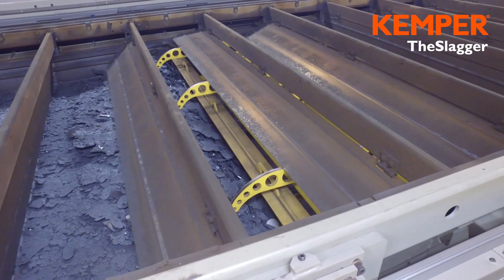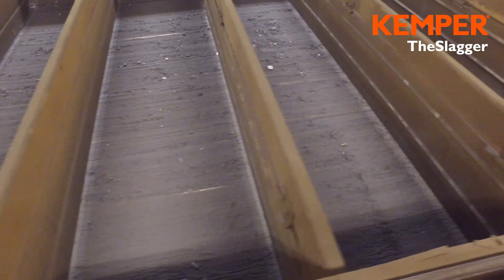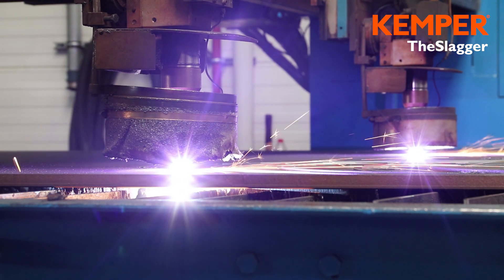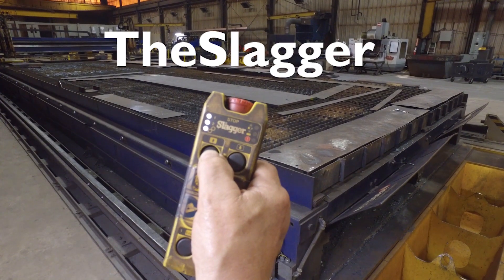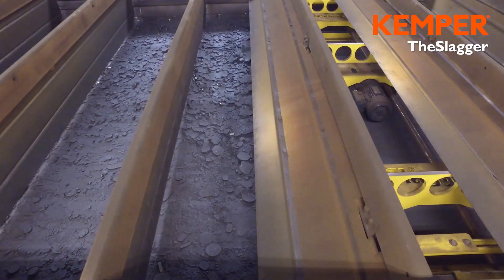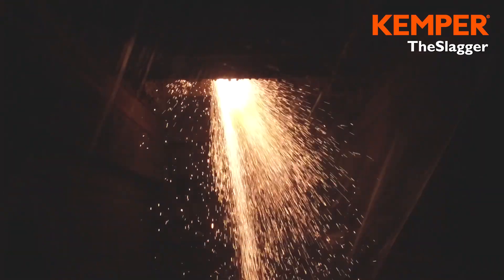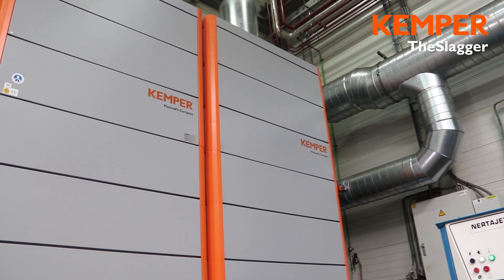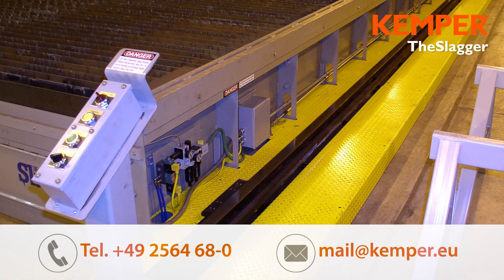KEMPER The Slagger - extraction table and thermal cutting table with automatic discharge system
Extraction table and thermal cutting table - The Slagger with automatic discharge system:
Using an automatic discharge system, the extraction table disposes the accumulating slag and small parts in a container. KEMPER's extraction table, The Slagger, creates an ideal material support for metal plates, protects employees in production against large volumes of cutting dust and reduces downtimes for cleaning or servicing.